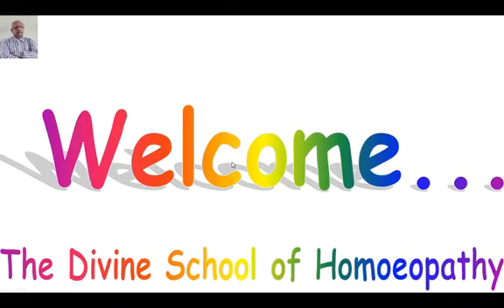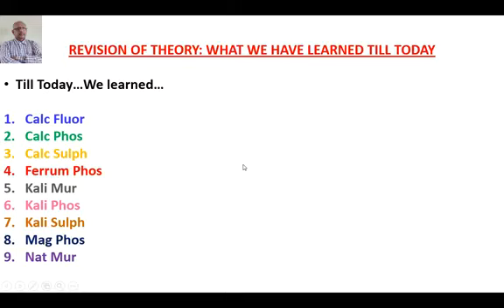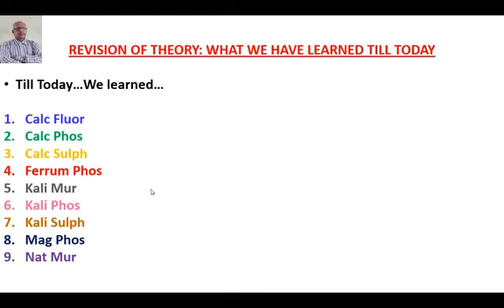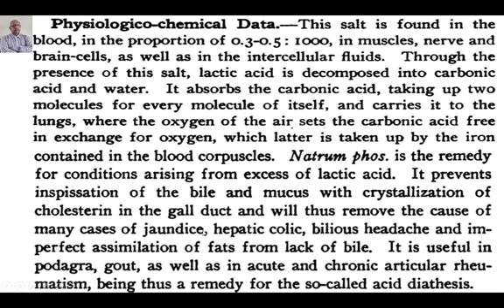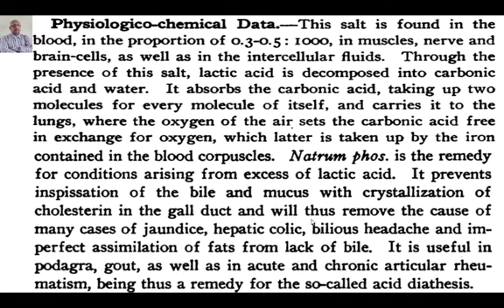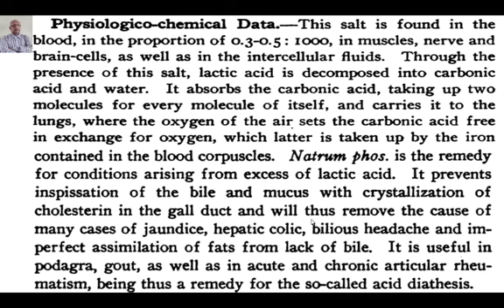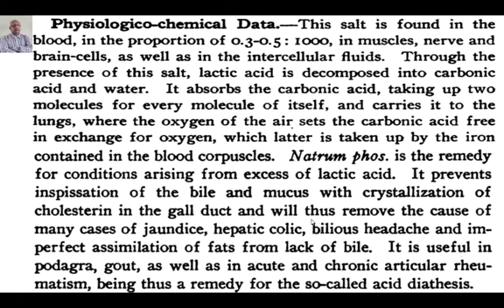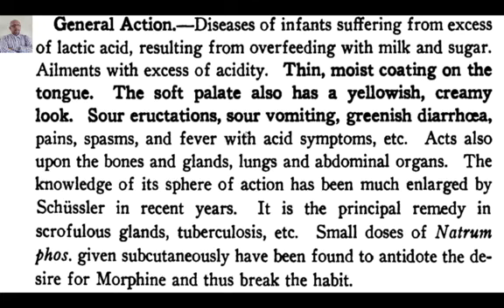Practical Understanding of Schussler’s Bio-chemic Medicines: Part 19: Natrum Phosphoricum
During the Lock Down Period, Dr Prasad Rasal from Sangamner has started a Very Useful Activity for the Homoeopathic Students & Practitioners of Homoeopathy. These are the Lectures delivered during this period on Homoeopathic Materia Medica. He is discussing One Remedy every day from different Source Books of Homoeopathy which prepares the Basic Knowledge regarding the subject. All the Lectures are in a Simple, Lucid Language, Easy to Digest for every student of Homoeopathy.
In Homoeopathy, Dr Schussler’s Twelve Tissue Remedies are included but they were generally overlooked by the Homoeopathic Fraternity. Dr Prasad Rasal is using them since 30 Years in his day today Homoeopathic Practice especially in Acute Cases as well as Chronic Pathological Cases. He has tried to explain the Theoretic as well as Practical aspect of Understanding those Medicines through this Video Session.
It's nothing but the Commentary on Twelve Tissue Medicines. He got a Very Good Review's regarding all those Lectures. So,
Let's Understand Practically & Clinically Dr Schussler’s Bio-chemic Medicine Nat Phos from Dr Prasad Rasal...